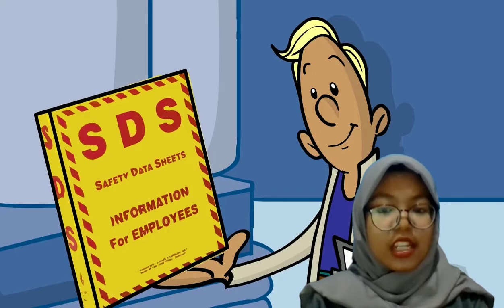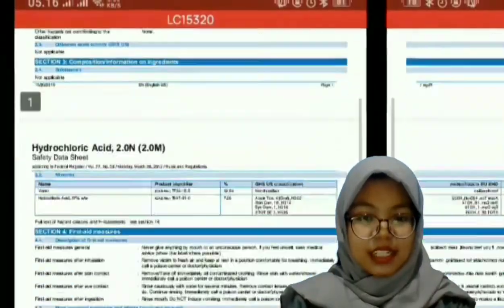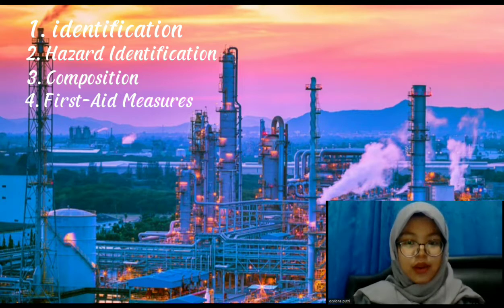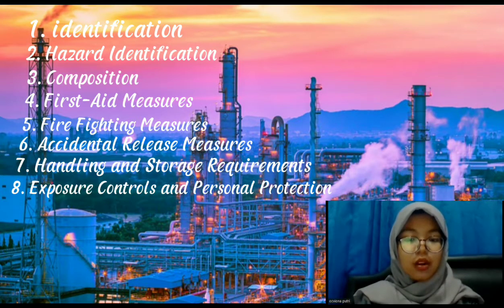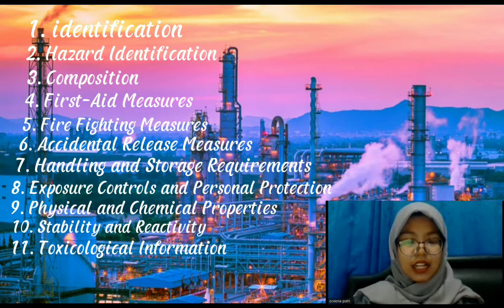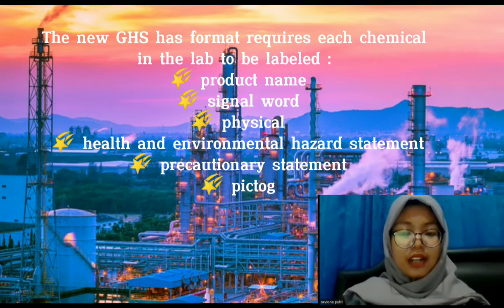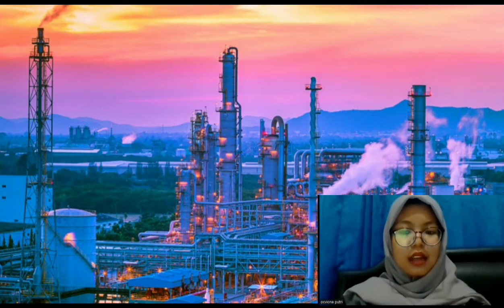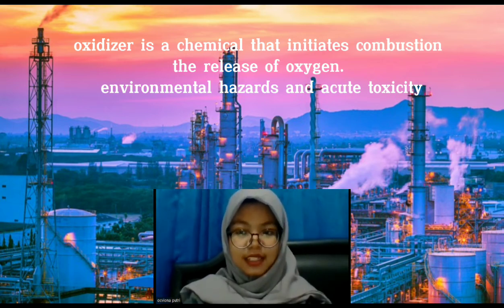B3 | CHEMICAL HAZARD | CHEMICAL ENVIRONMENTAL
nama : ocviona putri w.
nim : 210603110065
dosen pengampu: Ibu Eny Yulianti,M.Si

desclaimer: video dibuat dan dipublikasikan untuk memenuhi tugas kimia lingkungan.
teks video dan gambar diambil dari sumber lain
terimakasih ✨